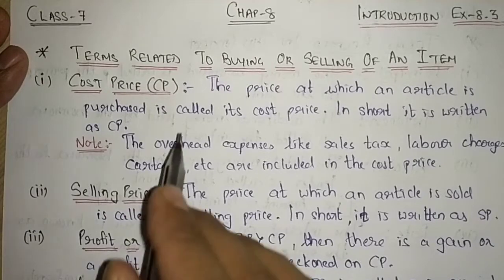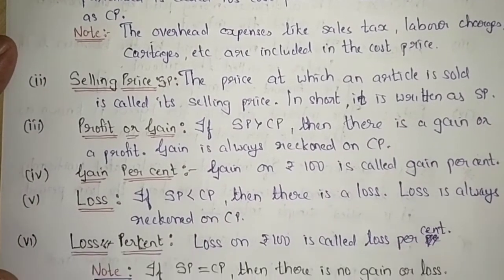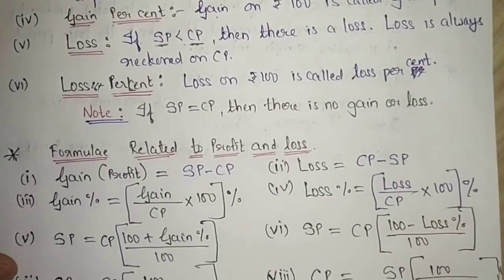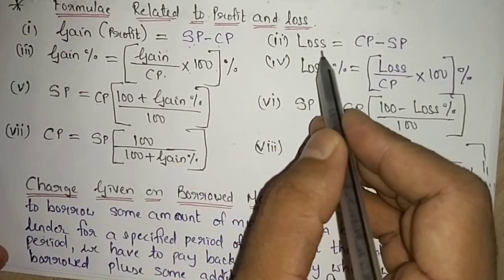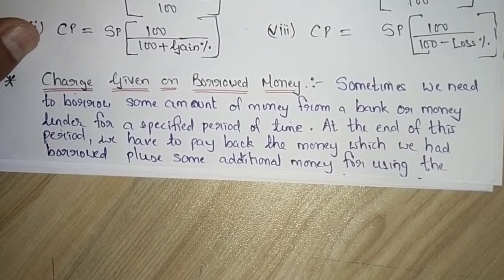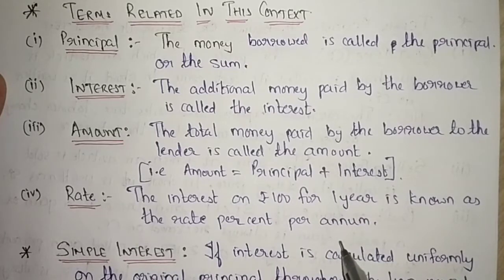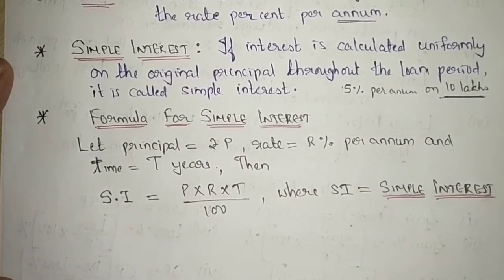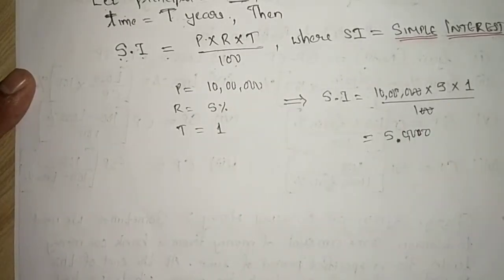Introduction Ex-8.3 Chap-8 - Comparing Quantities Ncert Class-7